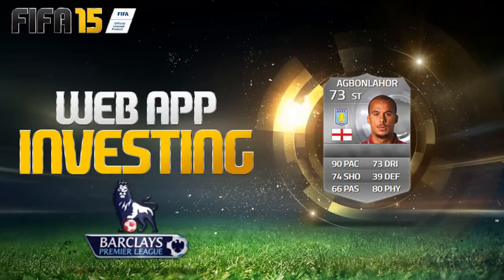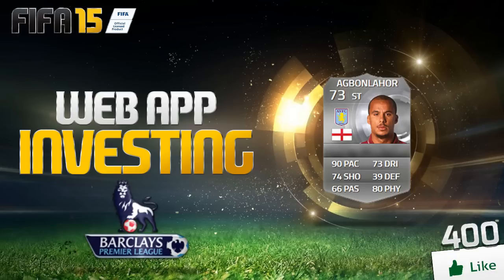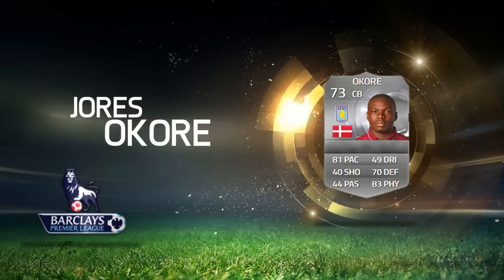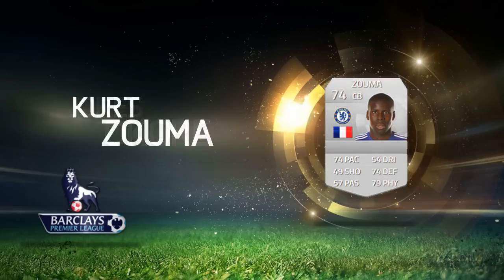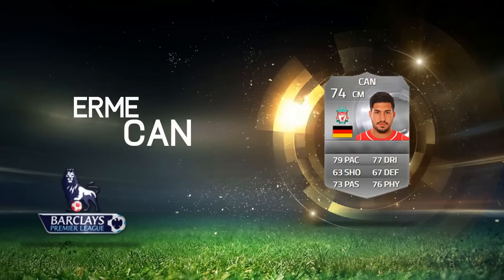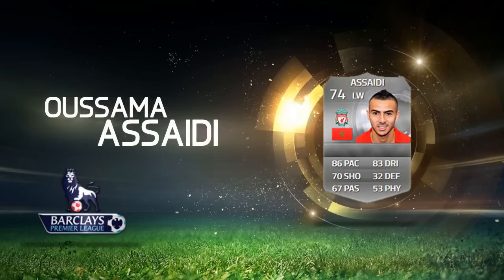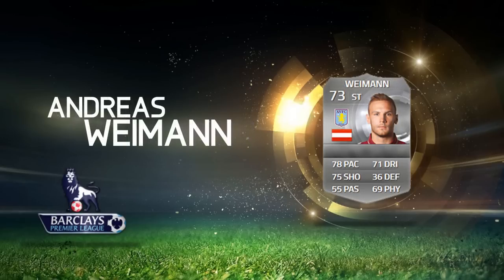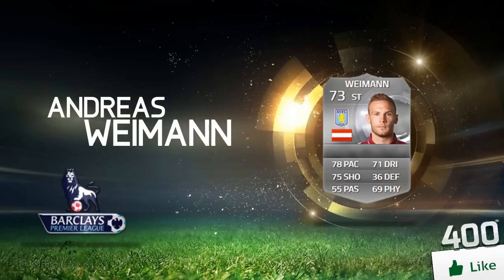FIFA 15 Ultimate Team Trading | Web App Investments BPL Silvers! (How To Make Coins!)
Today I will be showing you how to begin your journey on the FIFA 15 Ultimate Team Web App, I'll tell you what you should do with your starterpacks, how to trade (How To Make Coins), what to keep, what to sell and so on!